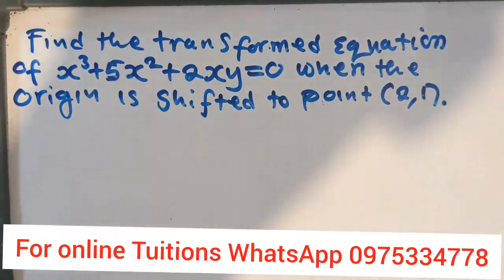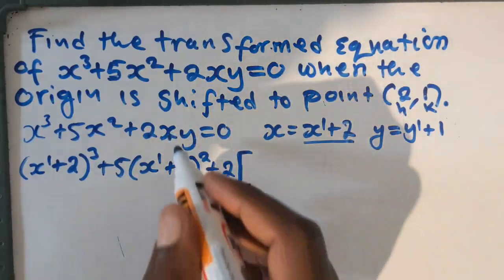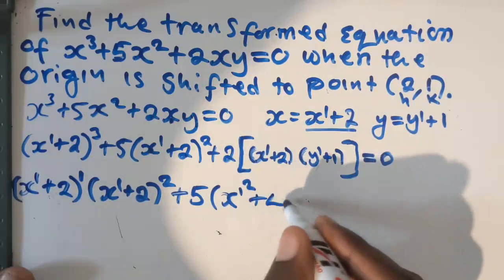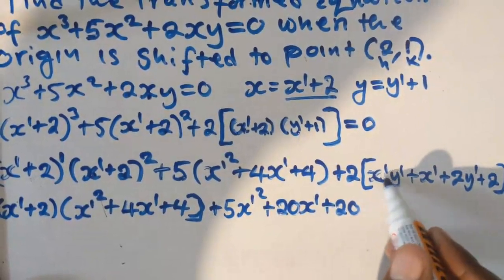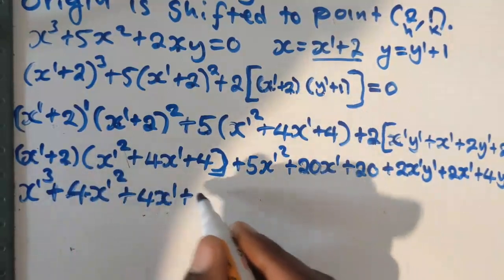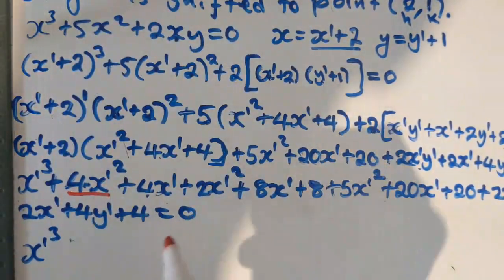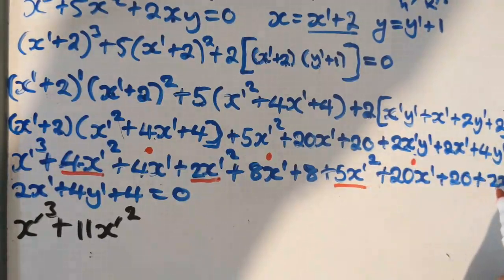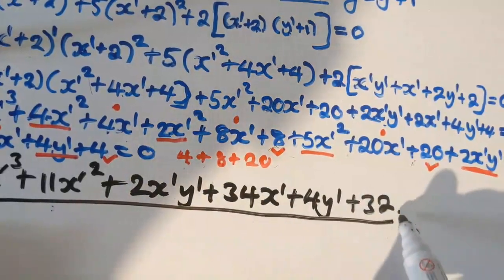Translation of Axes